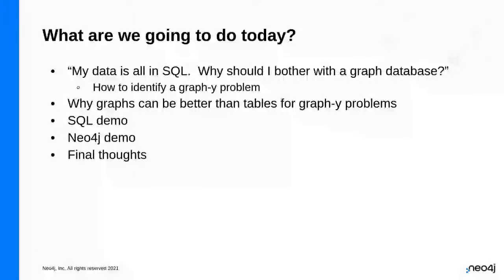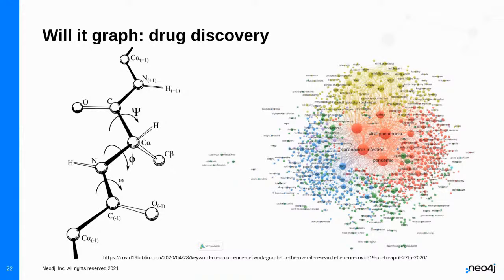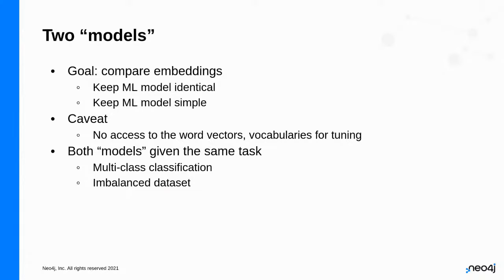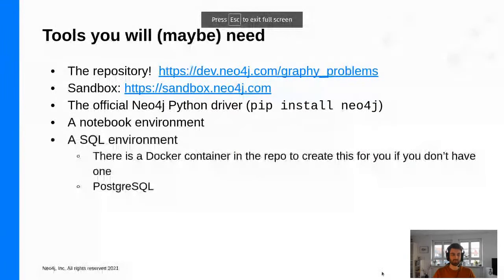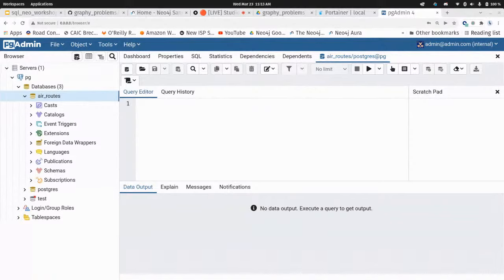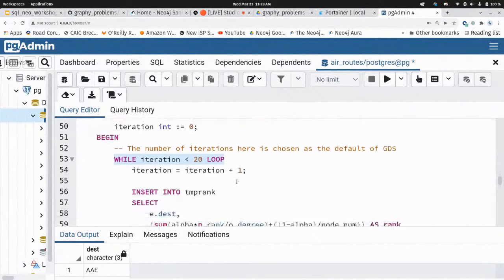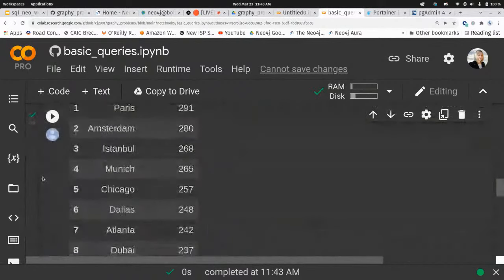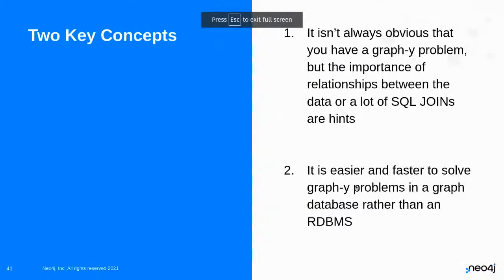Training Series - Graph Databases versus SQL for Data Science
Fourth session: Graph Databases versus SQL for Data Science: Identifying 'Graph-y' Problems in Your Data

0:00 Welcome
8:00 Intro to Graph Data Science
50:00 Q&A Intermezzo
1:01:35 Graph Data Science Hands-on
1:57:10 Summary and Closing

Description
A frequent question from data scientists is "why would I want to use a graph database when I can do all of what I need to do in SQL?" In some cases an RDBMS is a fine solution. However, there are many times that your data is a graph, even though it might not be immediately recognizable as such. This course walks through how to identify whether a problem is actually a graph and the benefits of analyzing that way rather than traditional using traditional SQL.